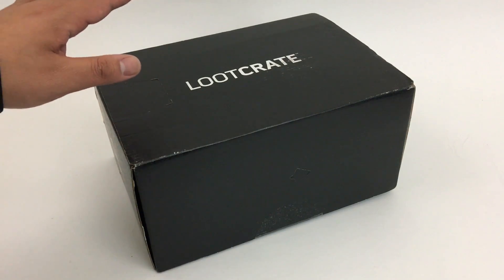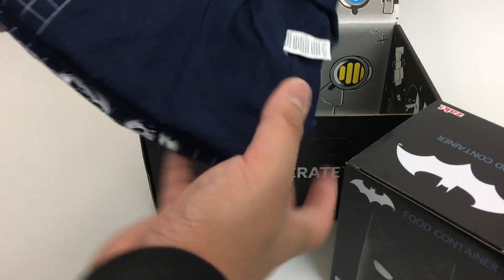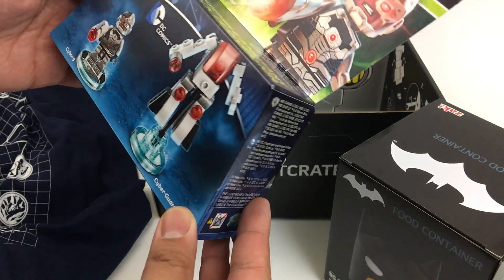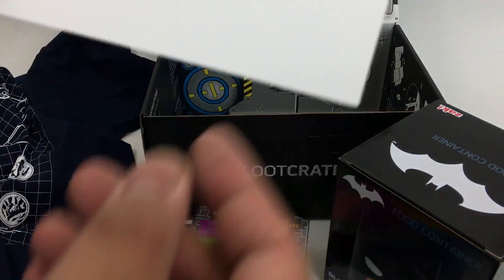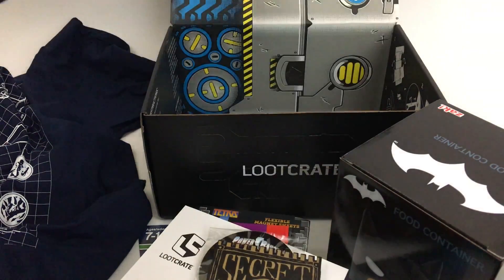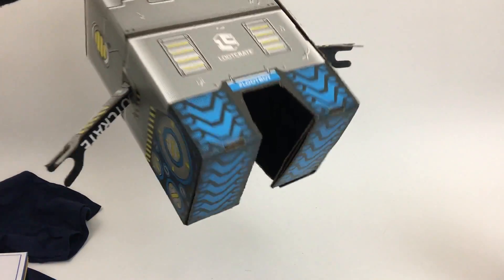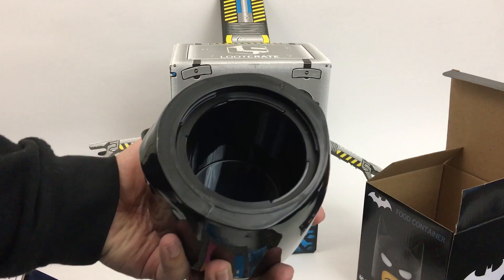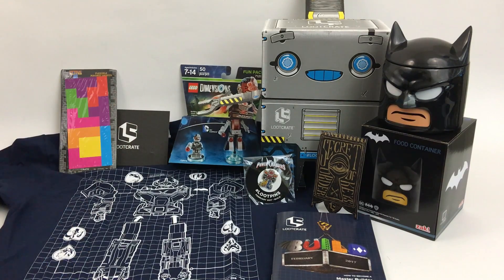Build Loot Crate Delivered! February 2017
This month's theme is Build. We got hints of Batman, Tetris, Lego, and Power Rangers. Let's check out what's inside.